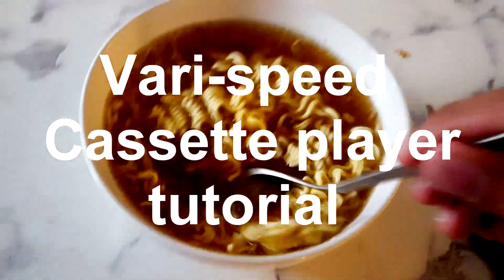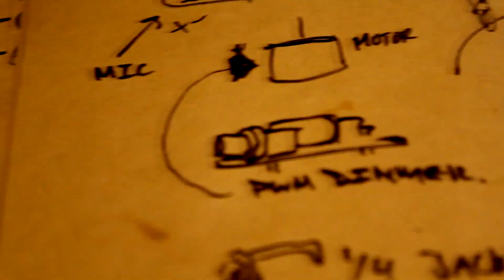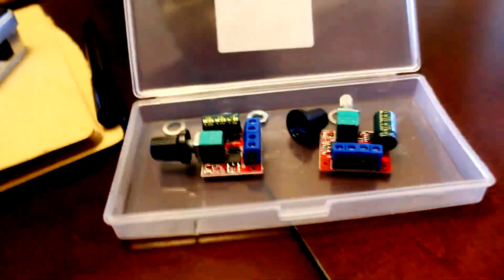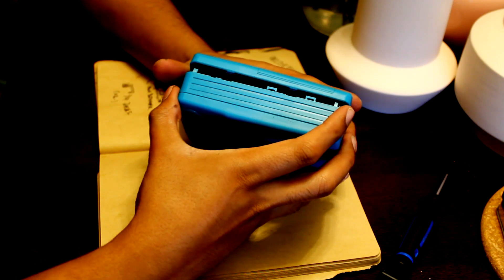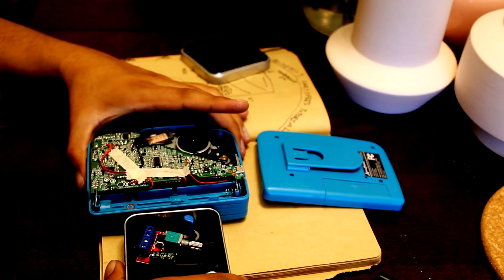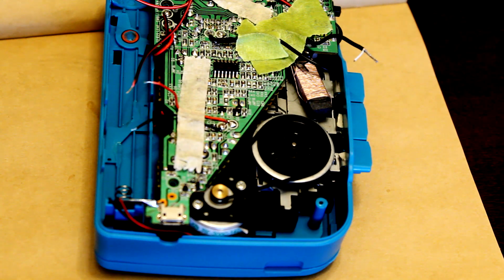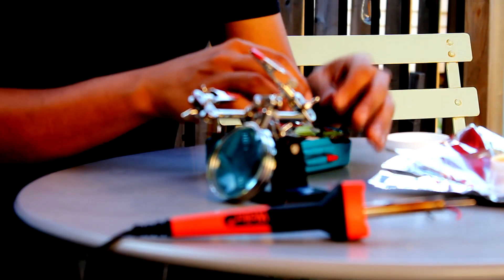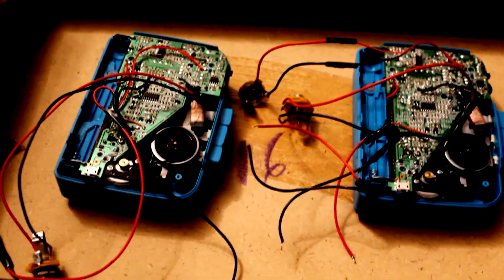SPEED CONTROL ANY CASSETTE PLAYER $10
Wanna add a speed control to virtually any cassette player!? Links to stuff I used below!

THE CASSETTE PLAYER I USED

CASSETTE RECORDER

PWM DIMMER